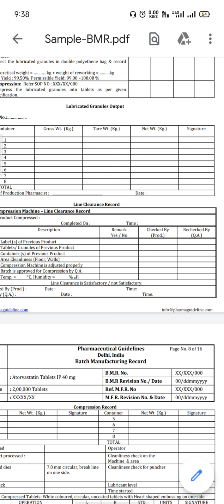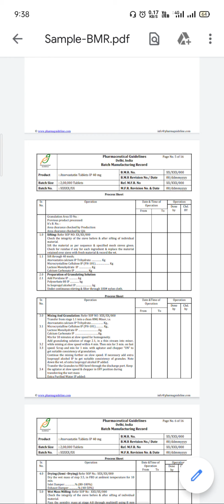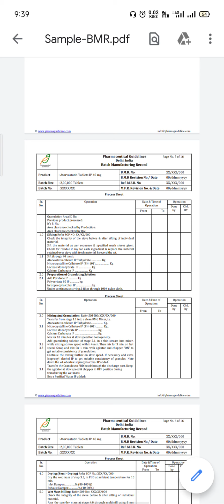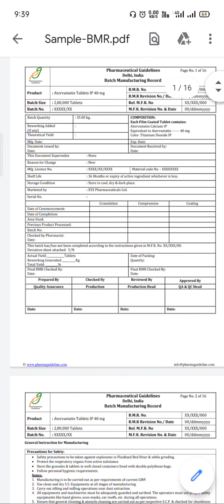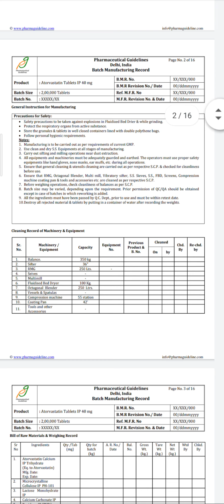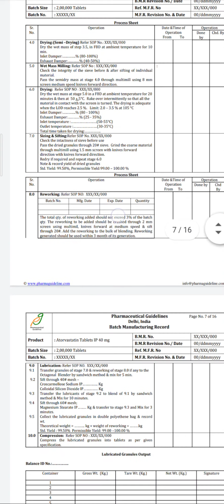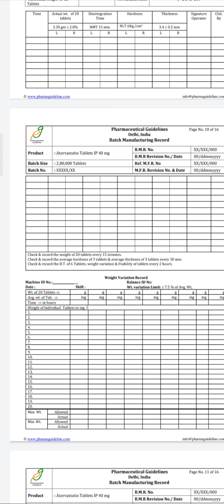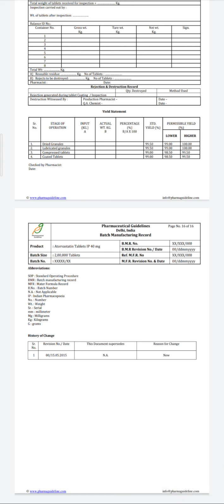BMR Batch manufacturing record | BMR Forms | Pharma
BMR Batch manufacturing record Pharma